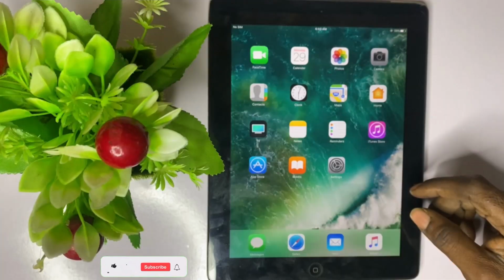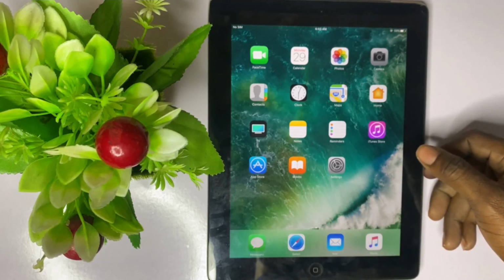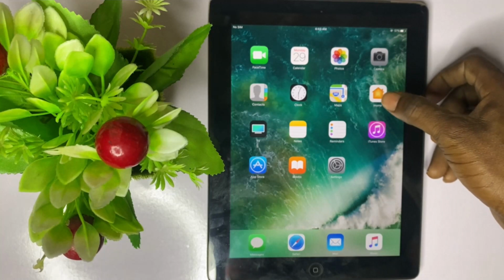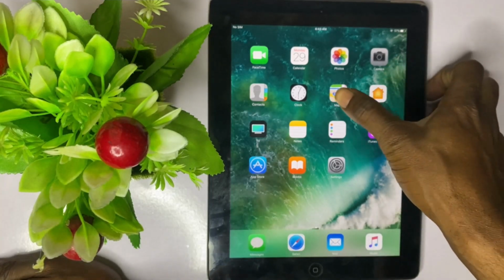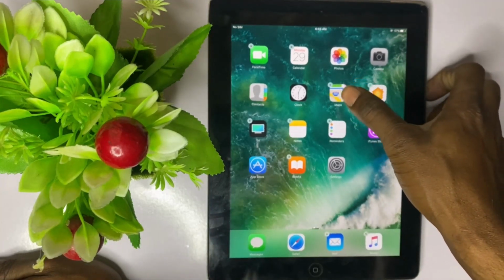Home Screen Hacks: How to Arrange and Move Icons seamlessly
Welcome to our latest video on smartphone customization! In this tutorial, we're diving deep into the art of arranging and moving icons on your home screen seamlessly. Whether you're an Android aficionado or an iOS enthusiast, we've got you covered with practical tips and tricks to organize your device just the way you like it. Watch now and take your home screen game to the next level!
home screen hacks designed to help you arrange and move icons seamlessly. From repositioning apps for optimal accessibility to creating themed layouts that reflect your personality, we'll cover it all in this comprehensive guide. Say goodbye to endless scrolling and hello to a more efficient smartphone experience. Tune in now and unlock the full potential of your device!

Tired of hunting for apps amidst a sea of icons on your home screen? It's time for a change! Join us in this in-depth tutorial where we share expert tips on arranging and moving icons seamlessly. Whether you're looking to categorize apps by function or simply want a cleaner layout, we've got strategies to suit every preference. Say goodbye to clutter and hello to a more organized digital space – watch our video now and take the first step towards a better mobile experience!